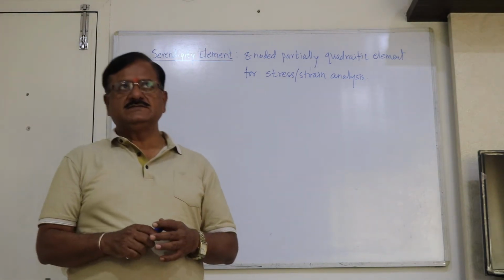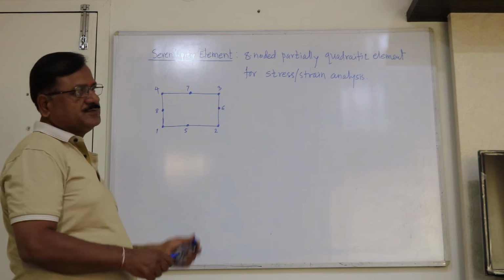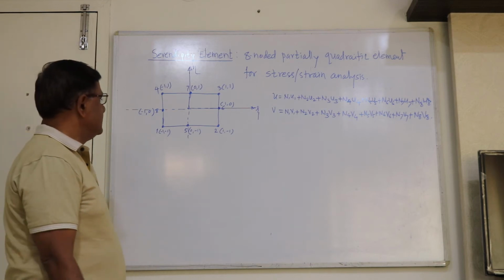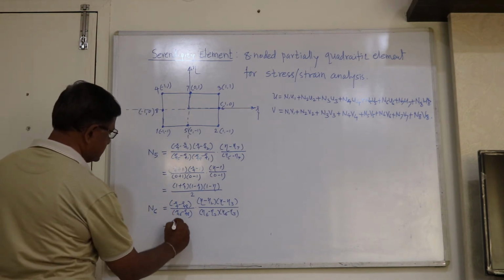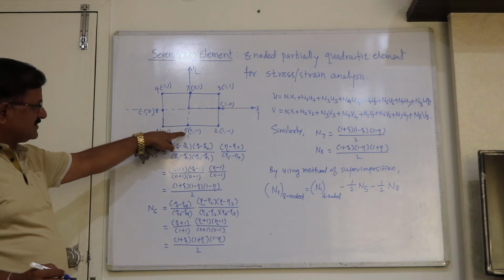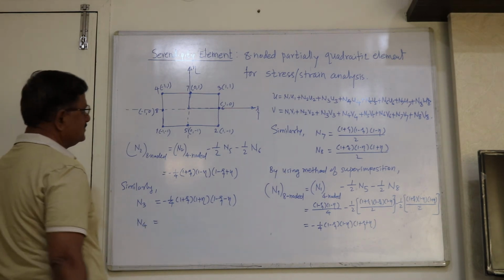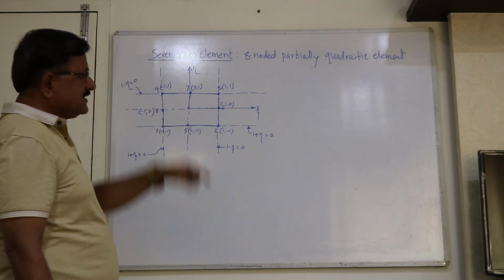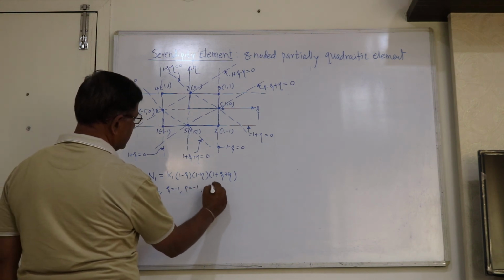FEM_Isoparametric Elements-Lecture 6, by Dr. S. N. Tande